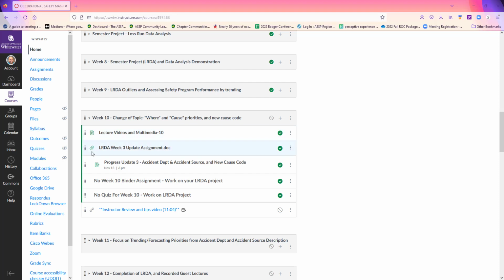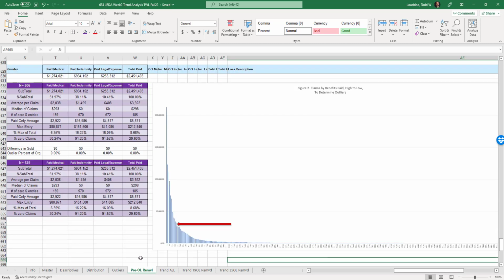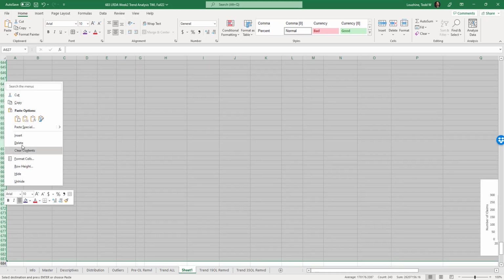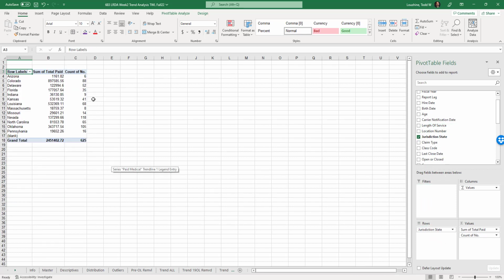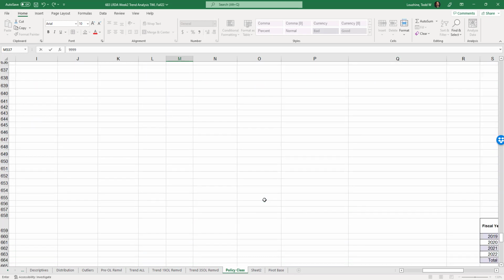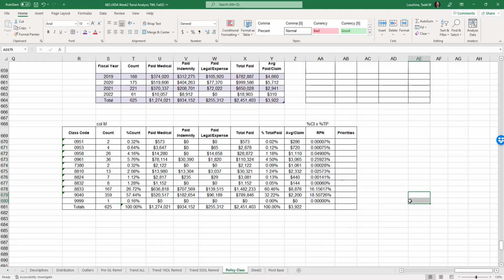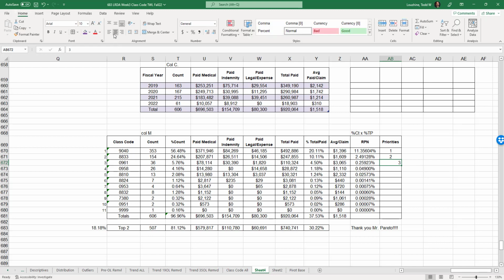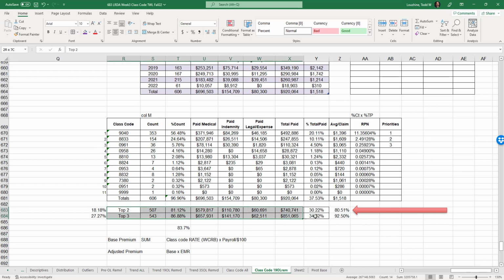683 Week 10 LRDA Class Code Fall2022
In this video we look back at some of the results, talk about week 9 expectations, and then analyze Class Code (with and without outliers). We also use Pivot Tables, Risk Priority Numbers, and the Pareto Ratio (in all it's glory)